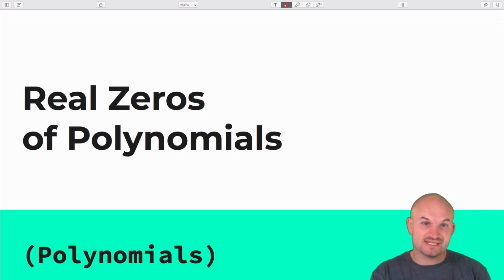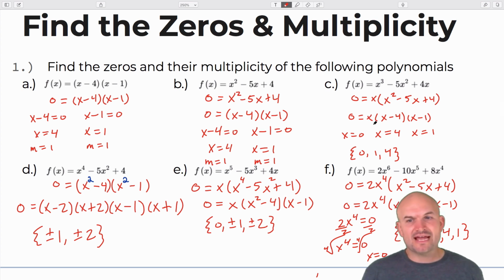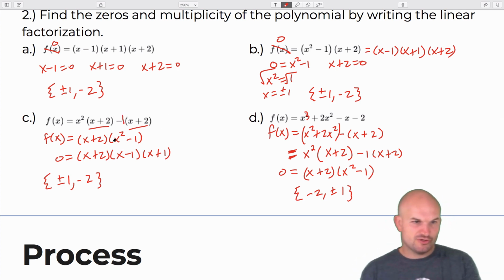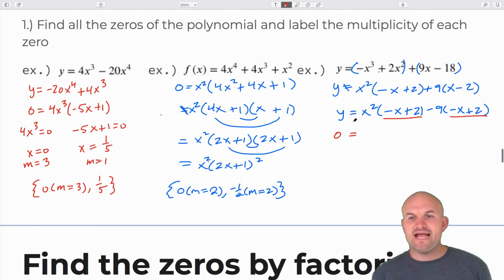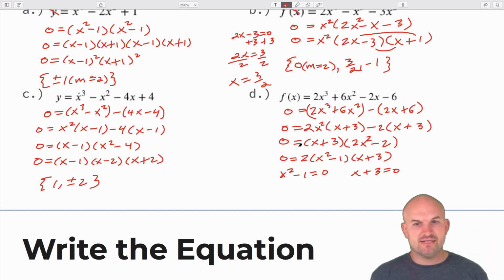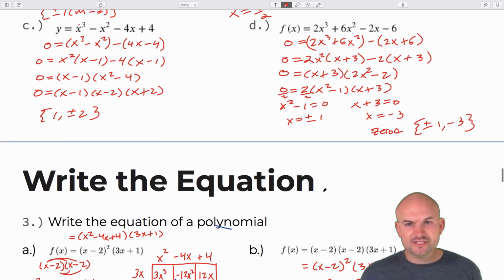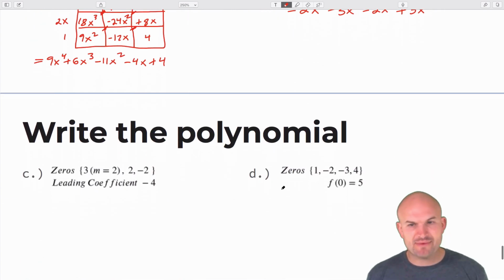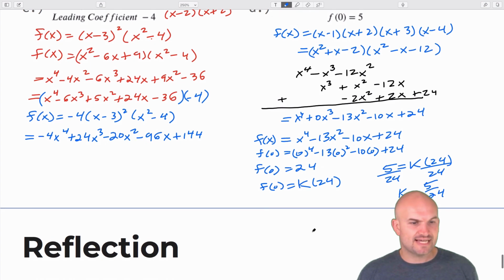Zeros of Polynomials | Pre-Calculus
In this video we will cover how to determine the real zeros of a polynomial by factoring as well as writing the equation of a polynomial given the zeros and multiplicity.  We will focus on factoring polynomials with two, three and four terms to higher powers.